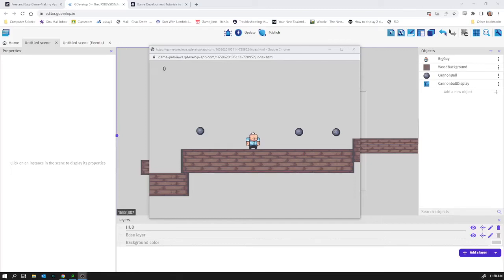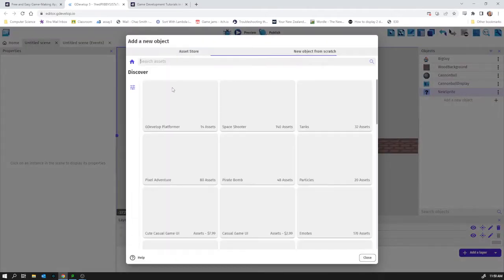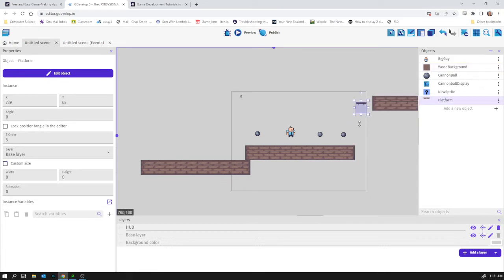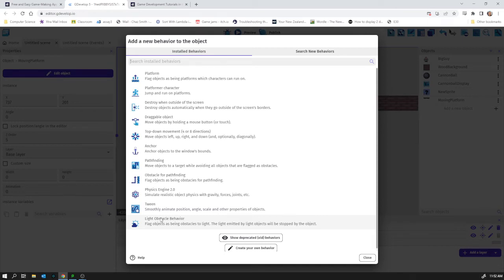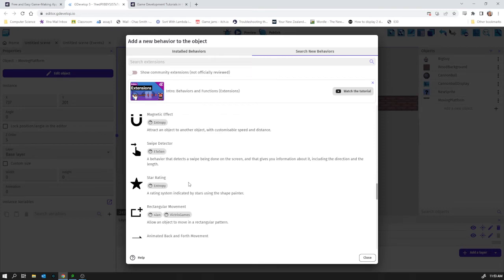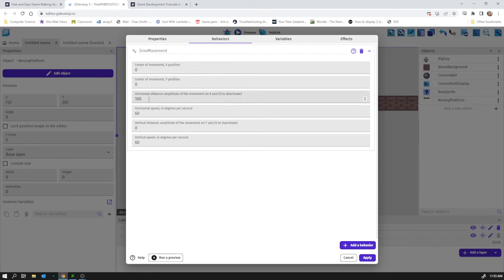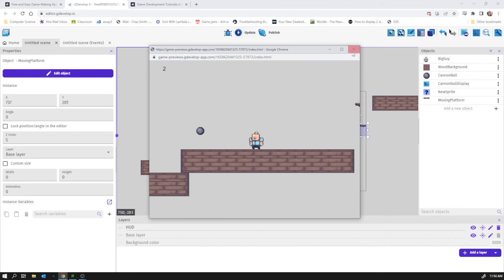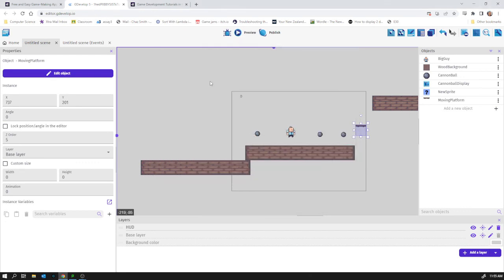GDevelop - video 7. Moving platforms - using "New behaviours"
NOTE - the "Sine movement" behaviour has been renamed to "Ellipse movement" since this video was made.